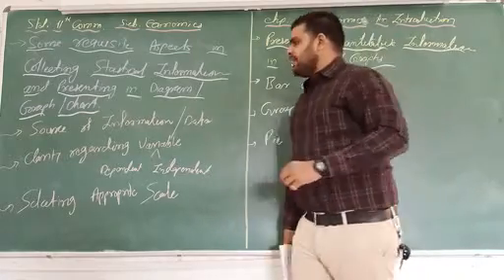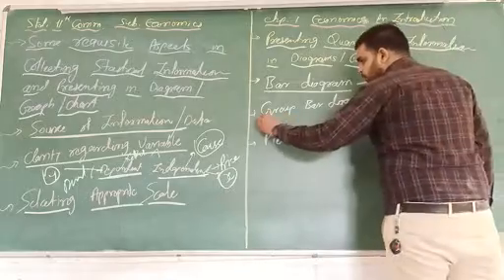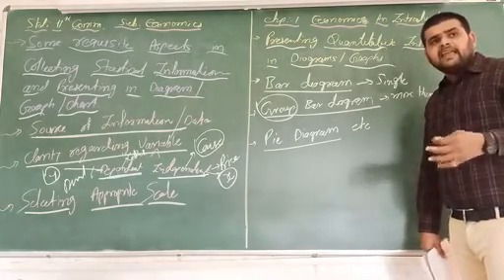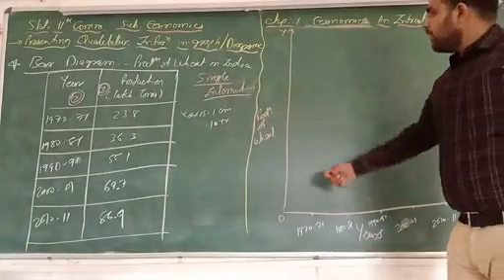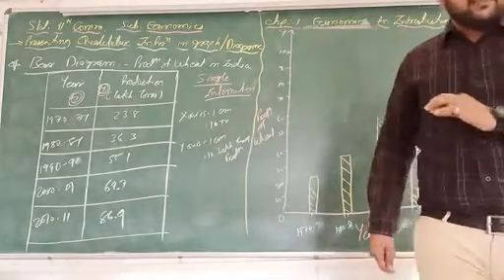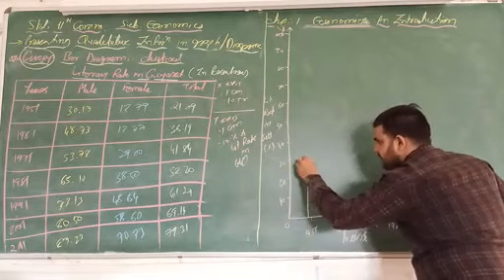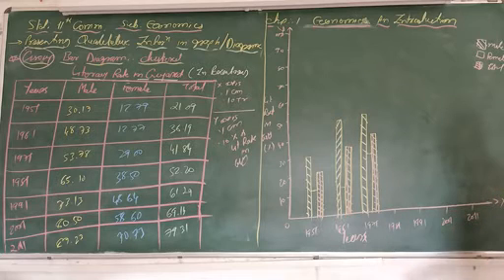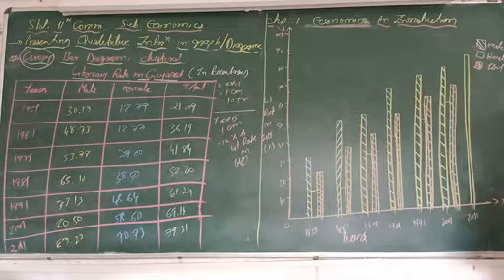11th commerce Subject : Economics chp.1 Some requisite aspects when collecting stastical informatio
Some requisite aspects when collecting  stastical information and Presenting stastical information in graph/ Diagram